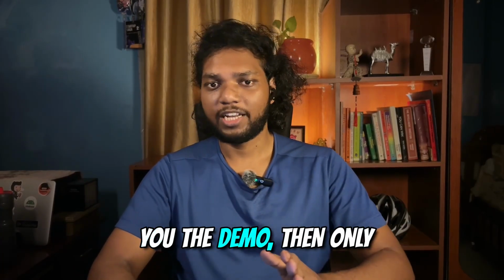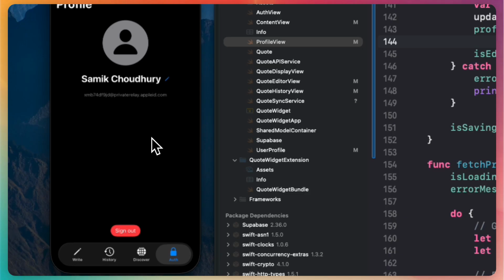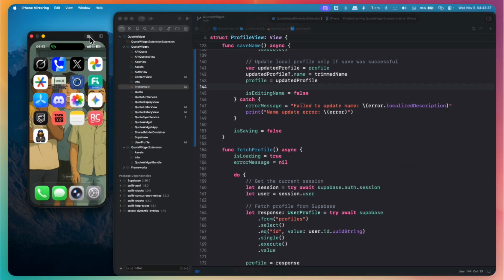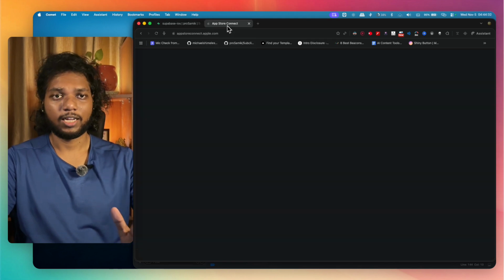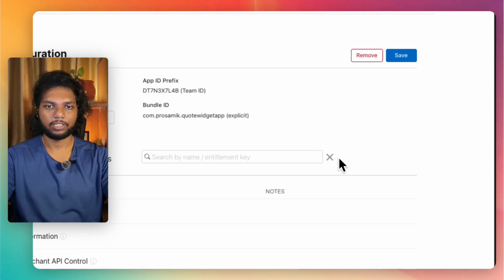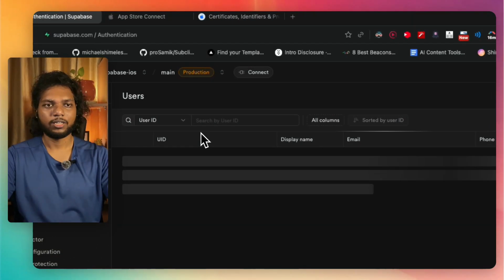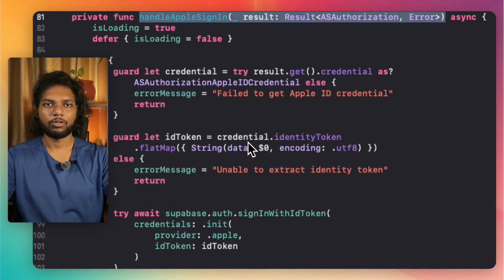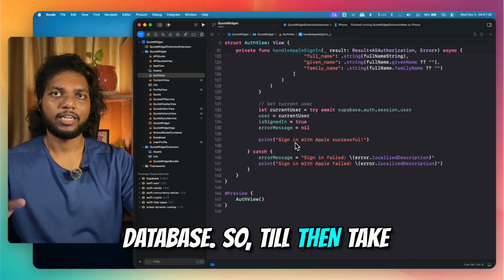Apple Sign-In with Supabase: iOS Tutorial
Apple Sign-In integration with Supabase for iOS Swift apps. Covered why Apple Sign-In is mandatory when adding social authentication, complete setup in Apple Developer account enabling Sign in with Apple capability for app ID, Supabase authentication provider configuration with client ID, native iOS implementation using authorization request with email and full name scopes, credential token handling with main actor for UI updates, profile data storage in Supabase database, testing authentication flow on physical iPhone with passkey, viewing user profiles in Supabase table editor. Next video covers database CRUD operations linking iOS app updates to Supabase real-time.

Timestamps:
0:00 - Introduction: Apple Sign-In Requirement for Social Auth
0:47 - Live Demo: Sign-In with Apple Button and Passkey Flow
1:32 - Testing on Physical iPhone: Profile Name and Data Save
2:17 - Supabase Dashboard: Viewing User Profiles in Table Editor
3:11 - Setup Step 1: Apple Developer Account App ID Configuration
3:47 - Enabling Sign in with Apple Capability in Identifiers
4:26 - Setup Step 2: Supabase Authentication Provider Configuration
4:43 - Adding Client ID for Native iOS Implementation
4:53 - Code Walkthrough: Authorization Request with Scopes
5:13 - Handle Apple Sign-In: Main Actor and Credential Token
5:28 - Supabase Documentation Reference for Implementation Code
5:39 - Next Video Teaser: Database CRUD and Real-Time Sync